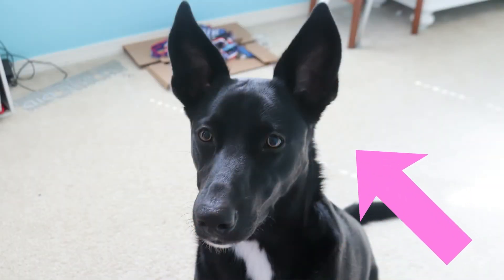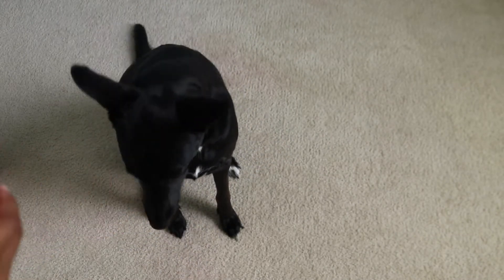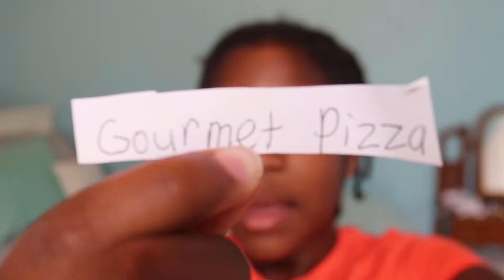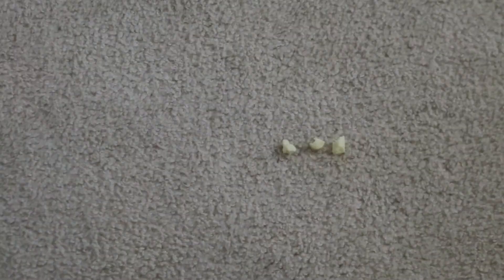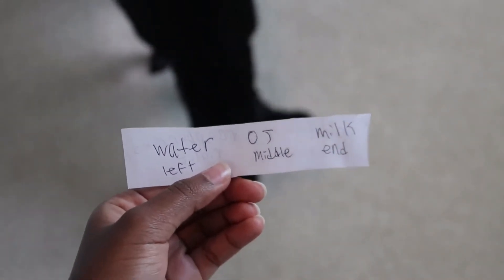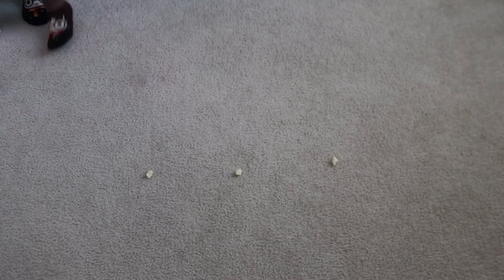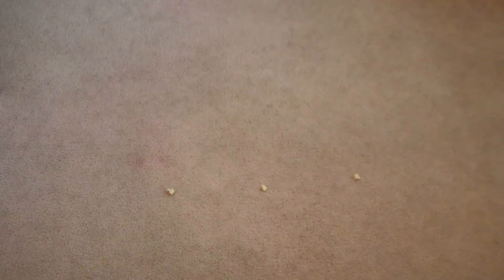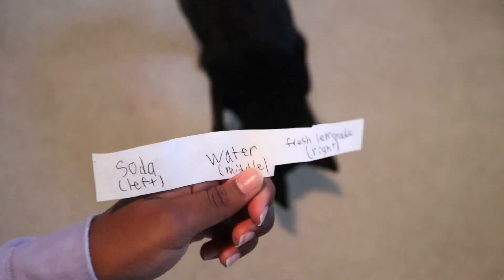🐕 My DOG CHOOSES What I EAT For 24 Hours! | It’s Kalise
In this video, my dog 🐶, Hershey, will be choosing what I eat for 24 HOURS!

Answer to the secret message: the spare tire! 🙃

If you're reading this far, you're a true fan! 🤗

Hi! 😄 I do vlogs, skits, challenges, book reviews, cooking, baking, art tutorials, read alouds, and more! It means soooooo much to me! 💕